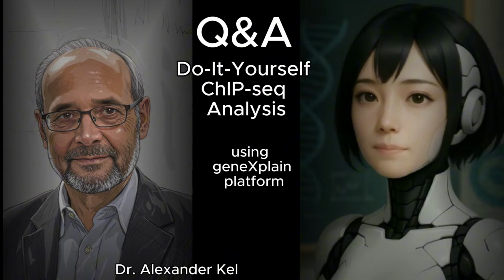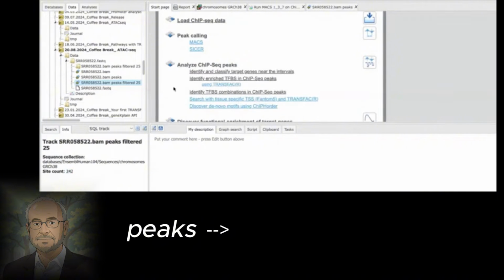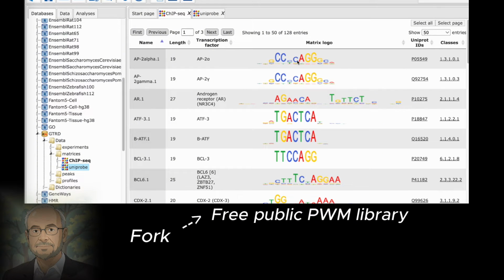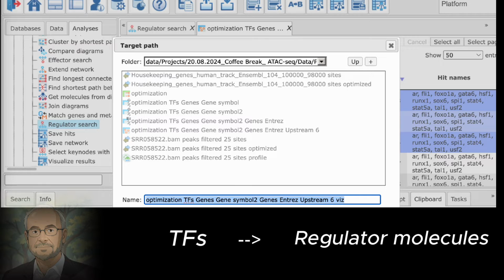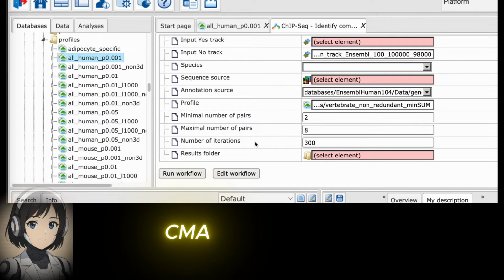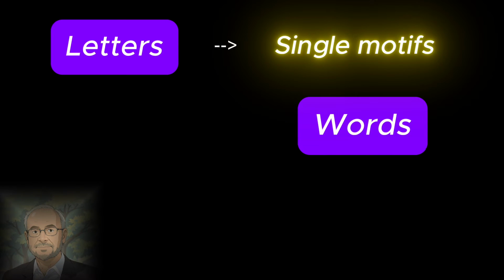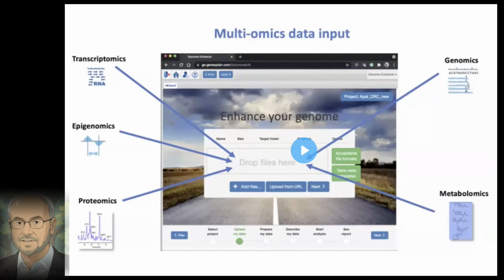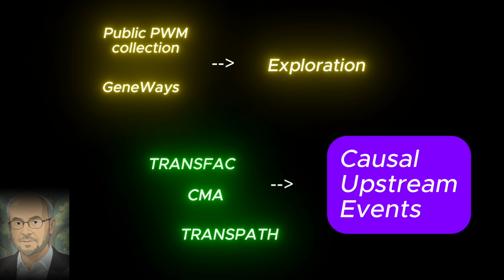ChIP-seq/ATAC-seq to Master Regulators: Do It Yourself with geneXplain platform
ChIP-seq/ATAC-seq to master regulators—learn the exact pipeline that turns raw reads into causal biology.

We start with FASTQ alignment (Bowtie2/BWA/HISAT2), call peaks with MACS2, then translate coordinates into candidate TFs via PWM-based motif analysis (e.g., GTRD).

Next, you’ll see the real fork: public PWMs + GeneWays for a quick sketch vs. the pro route—TRANSFAC’s curated matrices plus Composite Module Analysis (CMA) to detect cooperative TF syntax, TransPath to trace upstream signaling, and Genome Enhancer to automate end-to-end and connect results to diseases and targets.

You’ll understand why single motifs are noisy, how composite modules sharpen specificity, and how upstream networks reveal true master regulators.